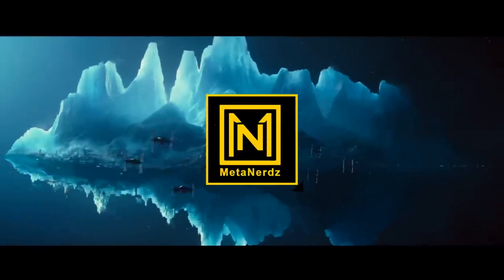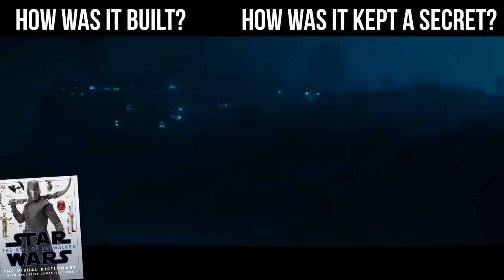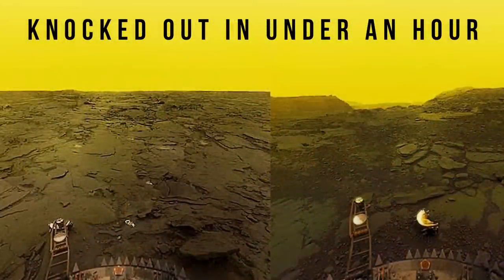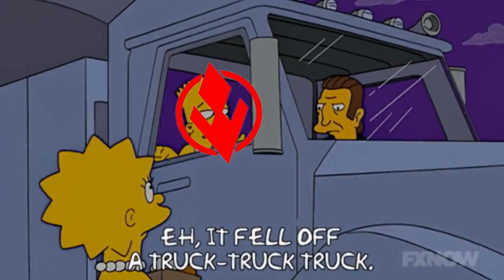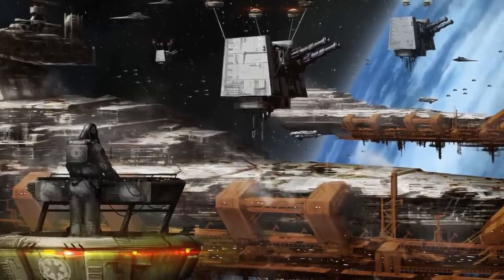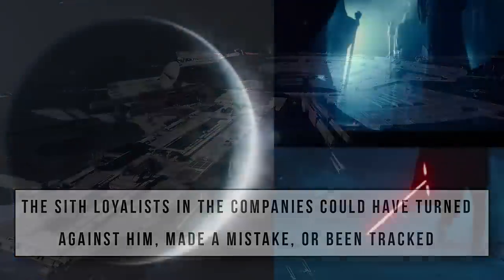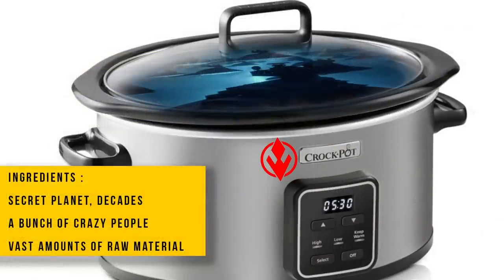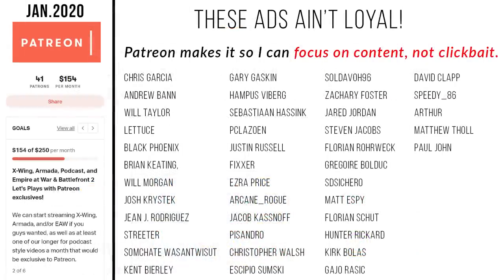Sith Eternal Fleet ORIGINS & Timeline (Finally Confirmed)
The Sith Eternal fleet that Darth Sidious used in the Rise of Skywalker needs some explanation. Where was the Sith Eternal Fleet Built? How was it kept a secret all these years? Who provided the material to build the TIE Dagger and Xyston-class Star Destroyer.

    CANON

Star Wars The Rise of Skywalker The Visual Dictionary: With Exclusive Cross-Sections

       LEGENDS

Darth Bane: Star Wars Legends 3-Book Bundle

Star Wars: Darth Plagueis

😀 SOCIAL MEDIA 😀